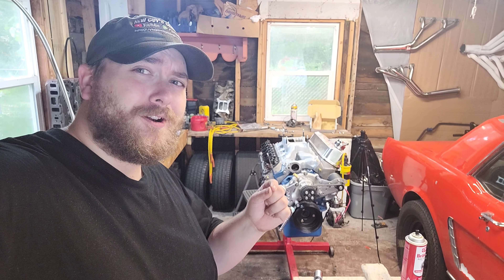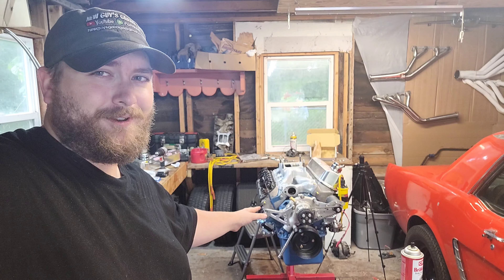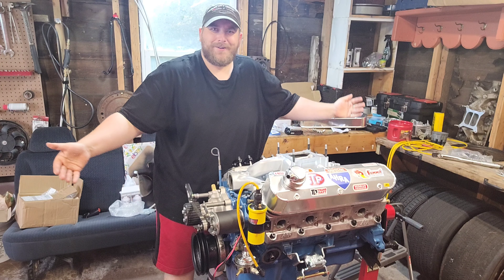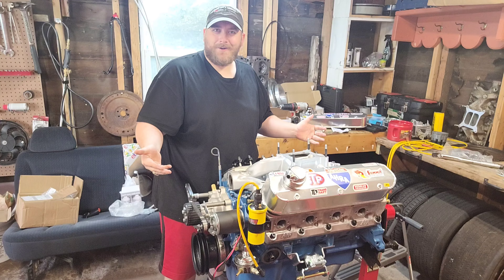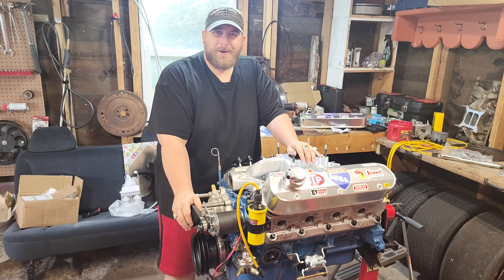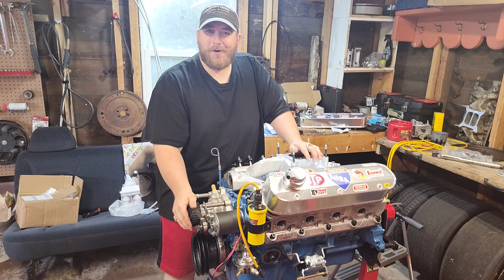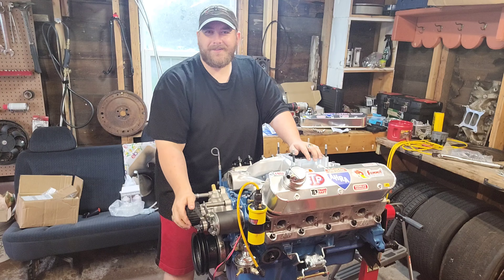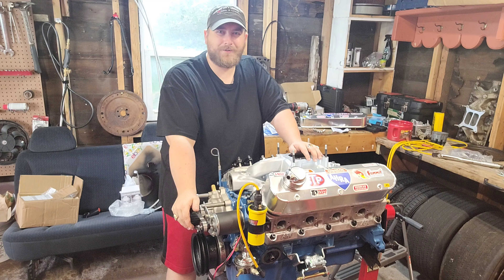Nitrous 308w Build! | Ready To Put In The Car!? | Engine Build For Our Ford Mustang Is Almost Done!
Guys who sent me the engine mounts.

Our 308w sbf windsor engine build is coming to its final conclusions! We are just one engine hoist rental away from having this block set back into our 1965 ford mustang project.

We just are buttoning a few things up like silicone down the nitrous plate transition spacer to the intake and bolting on our new motor mounts from CariD.com.

Then to finish things off we send our XMC Carburetor Holley based 600cfm main body with its new 850cfm baseplate to have it flowed by Joseph Nowak!